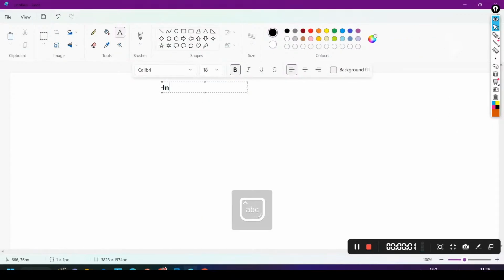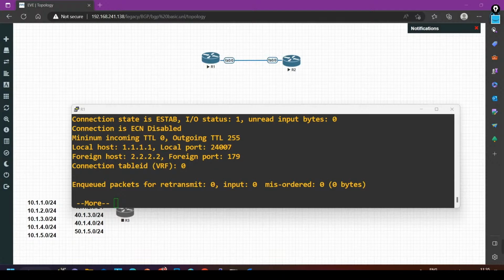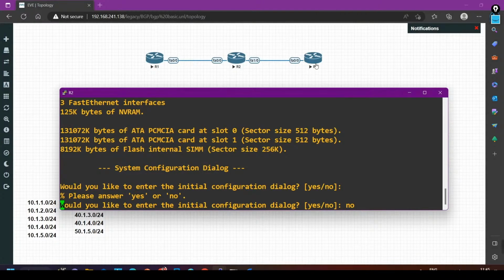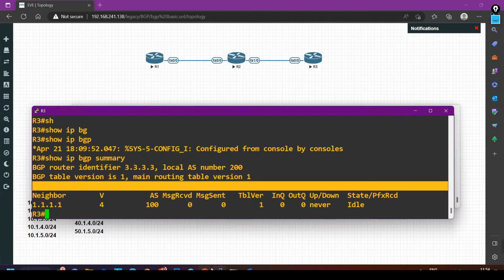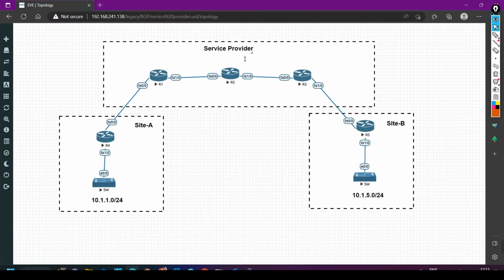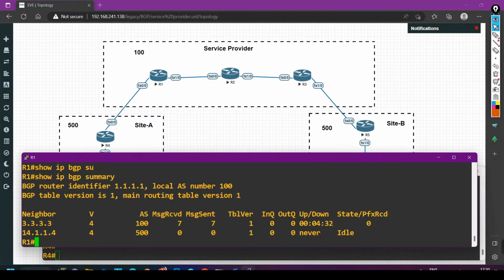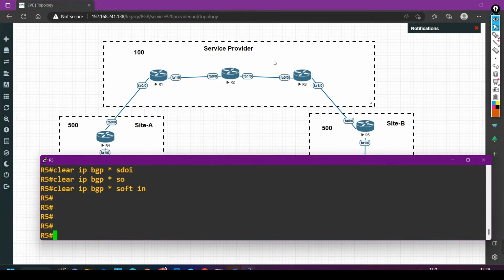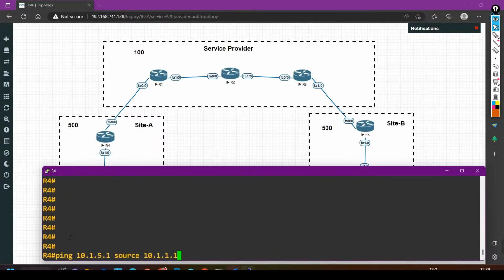Day-3 | Indirect Neighborship in BGP